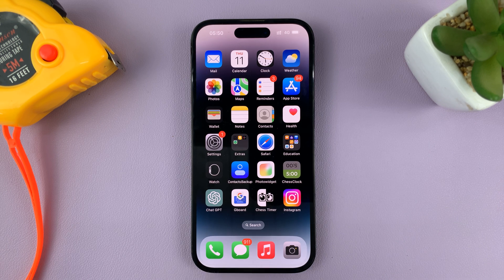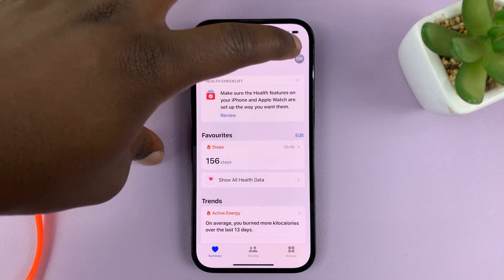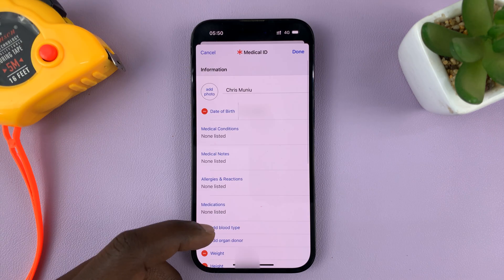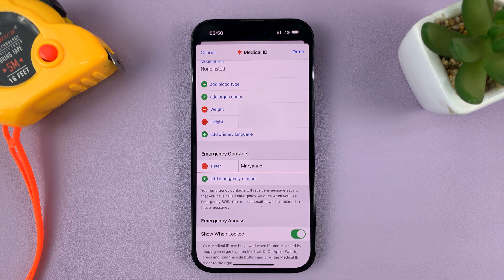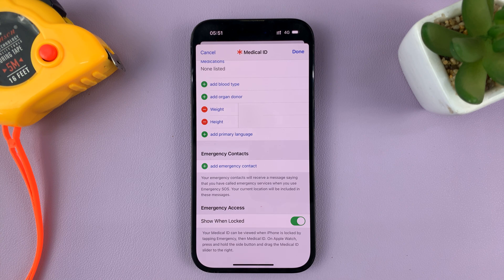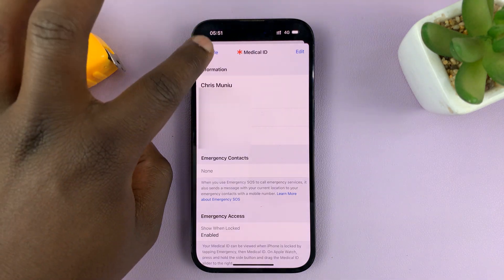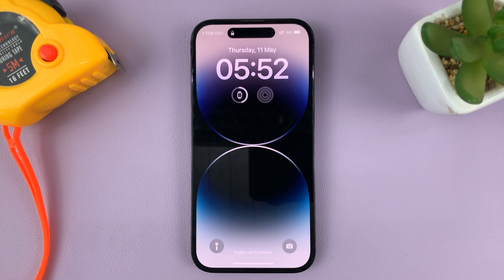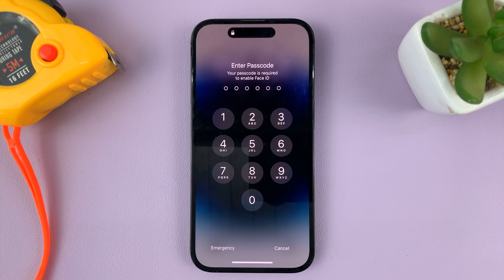iPhone 14/14 Pro: How To Remove Emergency Contacts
In this tutorial, we will provide you with a step-by-step walkthrough on how to remove emergency contacts on your iPhone 14 or iPhone 14 Pro. The steps are the same for any other modern iPhone, although the steps may vary slightly.

Emergency contacts are an essential feature on any smartphone, allowing you to quickly reach out to trusted individuals in urgent situations. However, sometimes you may need to update or remove these contacts for various reasons.

Throughout the video, we will highlight the necessary settings and options you need to access on your device. We'll also provide helpful tips and precautions to ensure a smooth experience. By the end of the tutorial, you will have a clear understanding of how to remove emergency contacts on your iPhone 14 or iPhone 14 Pro, allowing you to manage your contacts efficiently.

Step 1: Unlock your iPhone and navigate to the Home screen. Locate the Health app and tap on it. Tap on the Profile icon on the top left corner of the Health app screen to open your Health app profile page.

Step 2: Once you are in the your Health app profile page, tap on "Medical ID". Next, tap on Edit in the top left corner of the "Medical ID" page.

Step 3: Scroll through the list and you will notice a section labeled "Emergency Contacts." A list of your current emergency contacts will be displayed on the screen.

Step 4: To remove a contact, tap on the red minus (-) icon next to the contact you wish to remove.  This will reveal the "Delete" option, which you need to tap on to remove the contact.

Repeat this process for all contacts you want to remove. You can choose to add new ones or not at this stage, using the "add emergency contacts" option.

Step 5: After you have removed the desired emergency contacts, tap on "Done" to save your settings. You can then exit the Settings app by pressing the home button or swiping up from the bottom of the screen, depending on your device's navigation method.

It's important to note that emergency contacts can be a valuable resource during critical situations, so ensure that you update them promptly whenever necessary. Remember, it's always essential to stay prepared and have the necessary contacts readily available in case of emergencies.

Cell Phone Tripod Adapter